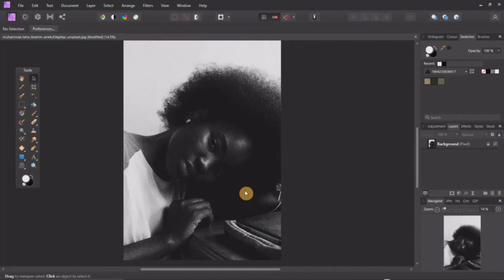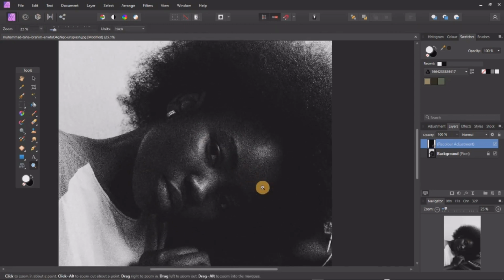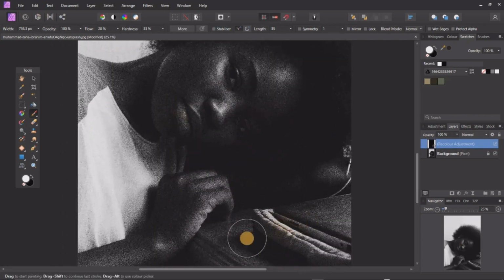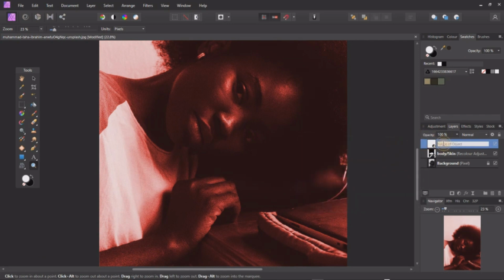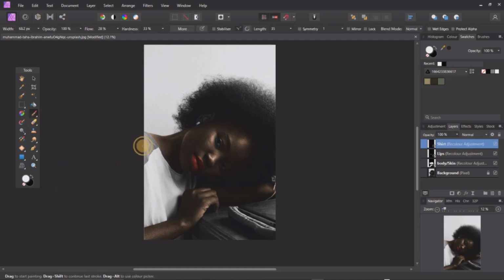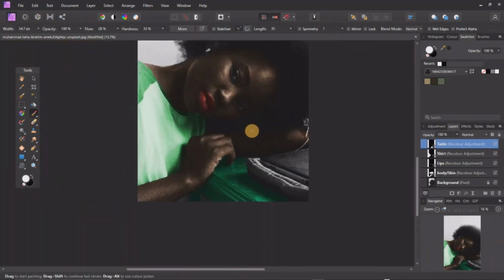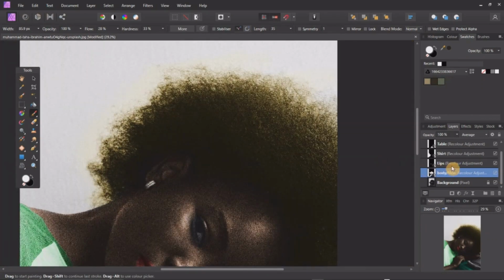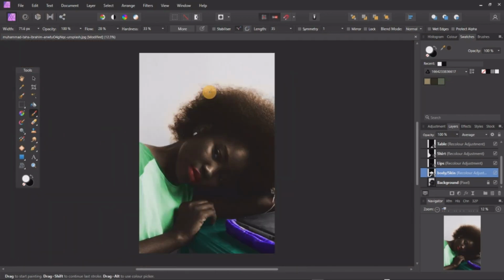How to change a black and white picture to coloured picture in Affinity Photos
Learn how you can easily turn a black and white picture to a coloured picture